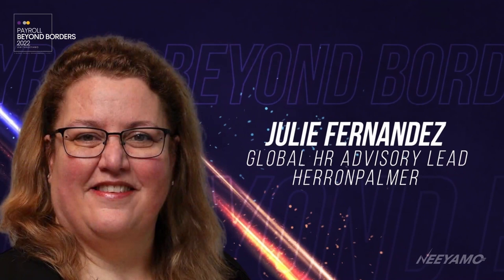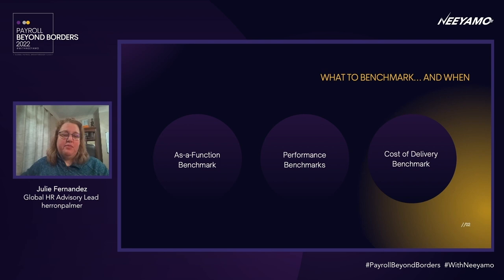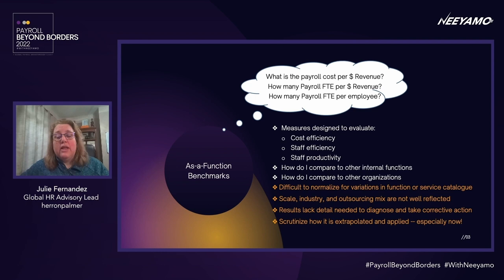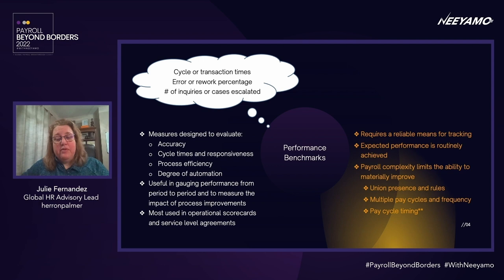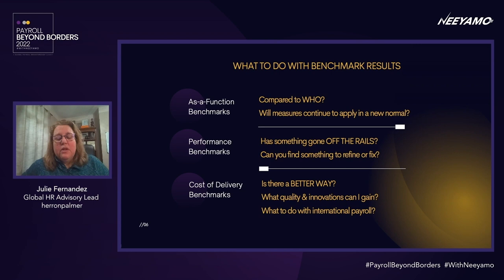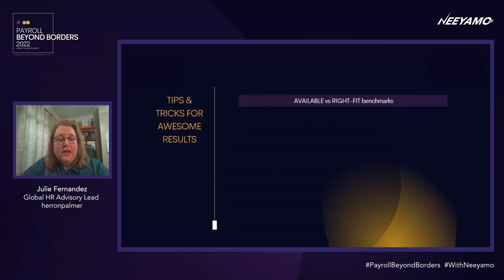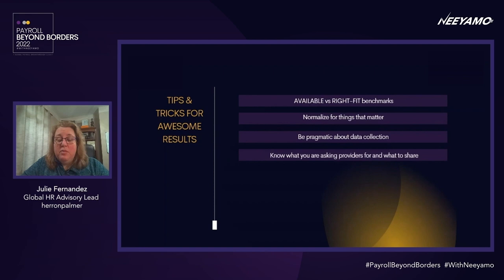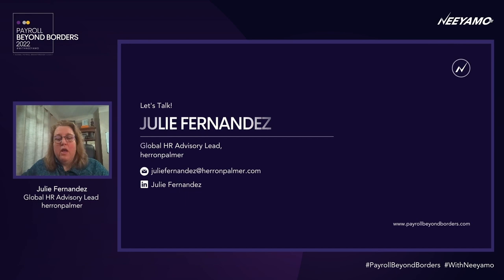Payroll Benchmarking: Tips and Tricks | Julie Fernandez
Payroll and Benefits are two of the most challenging areas for global shared services delivery because of the local processes and compliance requirements.  Understand how benchmarking can be used to inform your sourcing decisions, design for savings and efficiency, and produce an actional strategic roadmap.

Not all benchmarking is created equal – learn what differentiates benchmarks available from top market sources.  How much payroll data is needed from you and when?  This session will share tips and tricks for payroll benchmarks and quantifying business value for your 2022 agenda.

Think Global Payroll. Think Neeyamo.